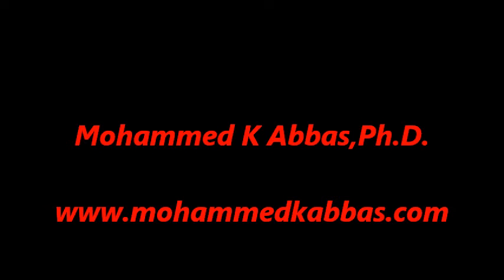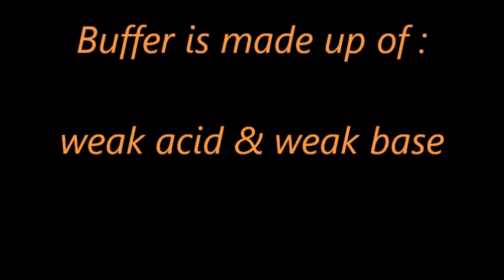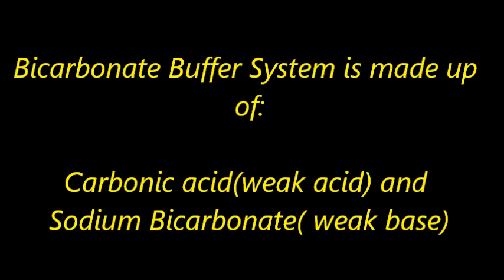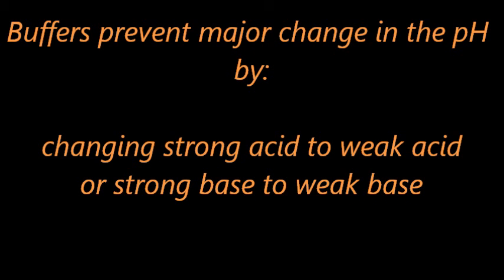what is a buffer system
buffer, weak acid, weak base, pH